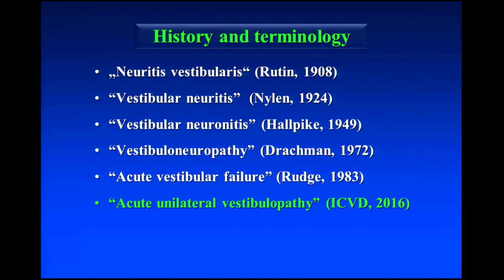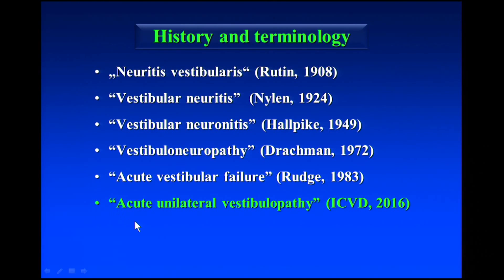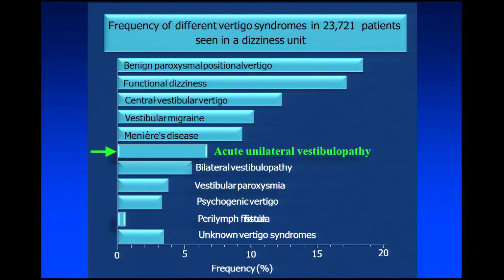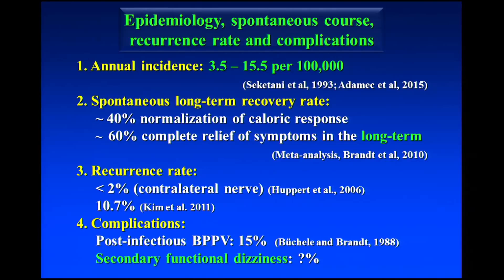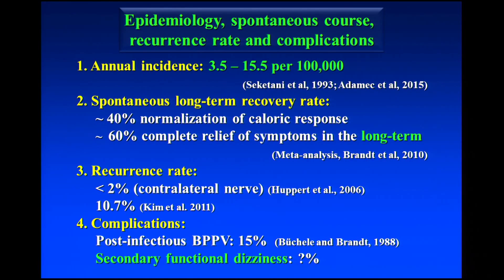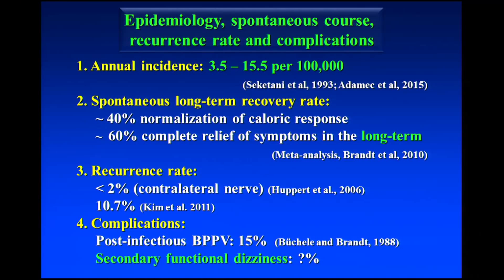Acute Unilateral Vestibulopathy (Formerly Vestibular Neuritis) - Michael Strupp (2016)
29th November (2016) Michael Strupp gives a brief history of the terminology.